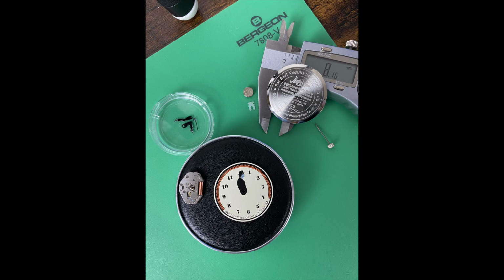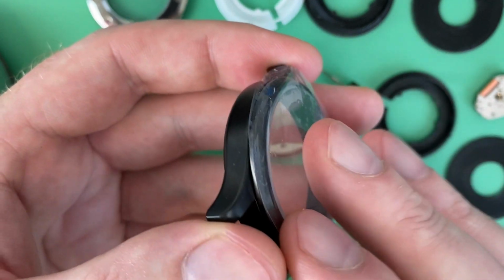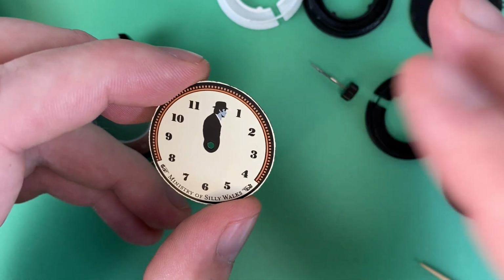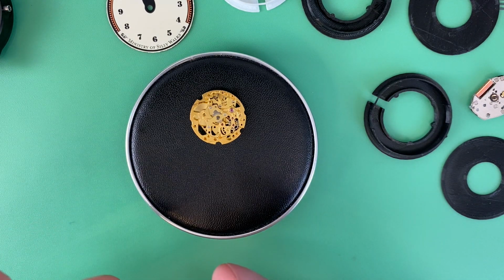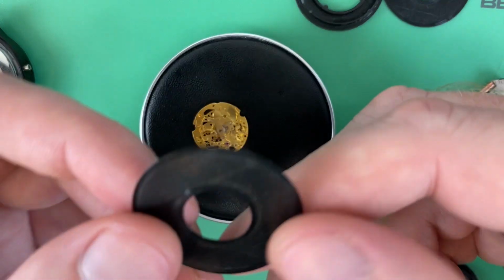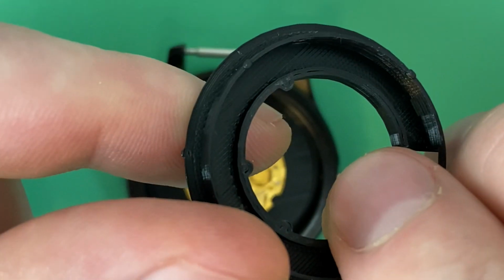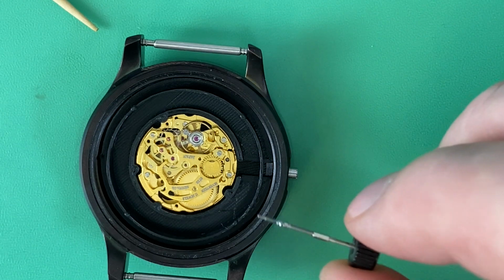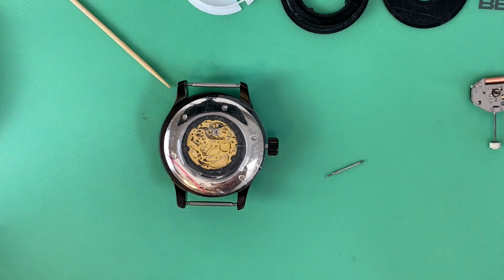Monty Python Ministry of Silly Walks Watch Mod Part 2: Parts and Swap Quartz & Mechanical Movements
The Monty Python Ministry of Silly Walks watch has seemingly been popular, probably as a nostalgic purchase or gag gift, but what if we make it the Holy Grail of watch mods?

Part 2: Watch Parts and Considerations: Swapping Quartz and Mechanical Movements

0:00 Intro
1:21 Initial Overall Look
2:30 The Case
5:45 The Dial
7:02 The Movement
9:28 Securing the Dial to the Movement
14:01 The Movement Holder
17:58 Logo?
18:25 The Stem
21:46 Looking Ahead
22:15 Final Thoughts